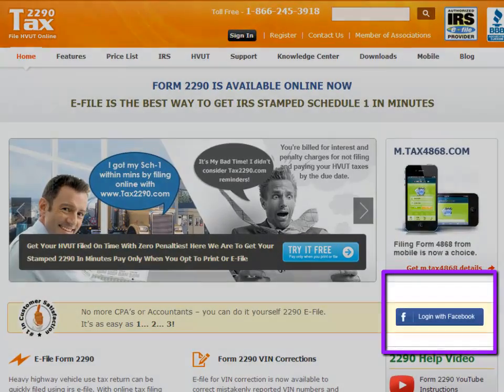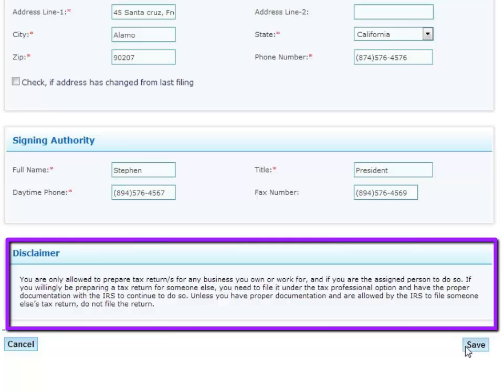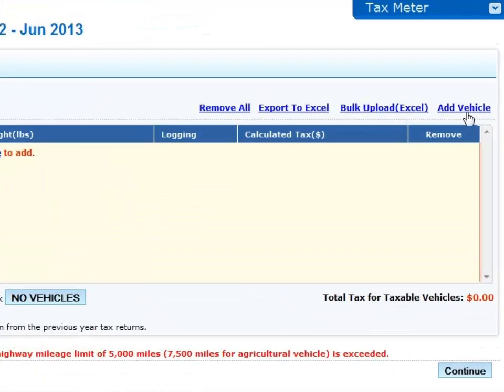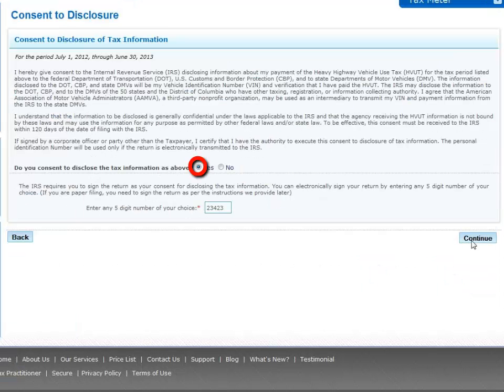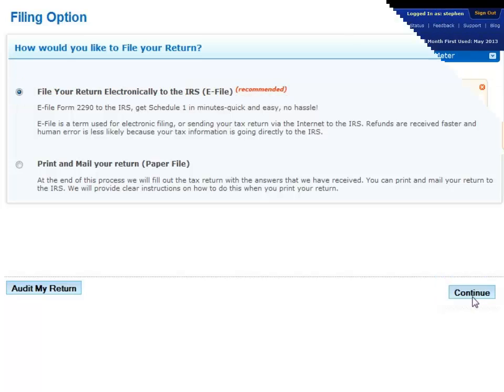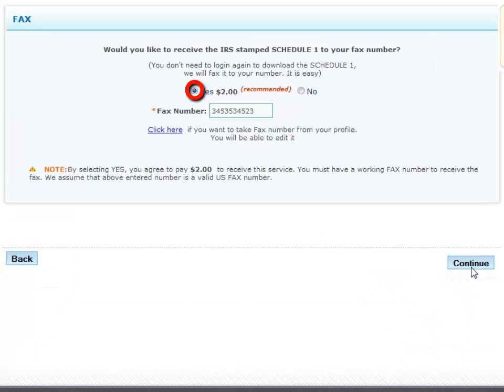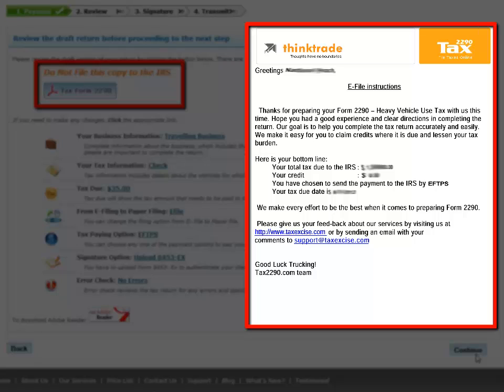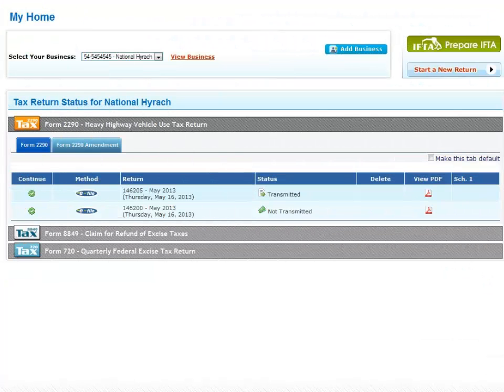How To E-file Truck Tax Form 2290 Online ?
E-file your Heavy Vehicle Use Tax in IRS authorized format and its more simple and secured when it's through TAX2290.Com. E-file now and receive your stamped Schedule-1 copy within minutes.